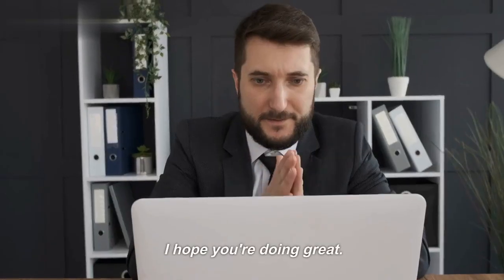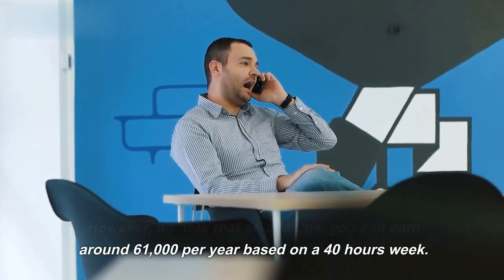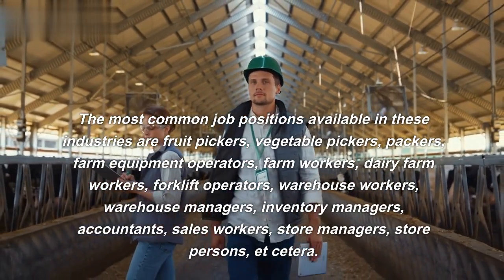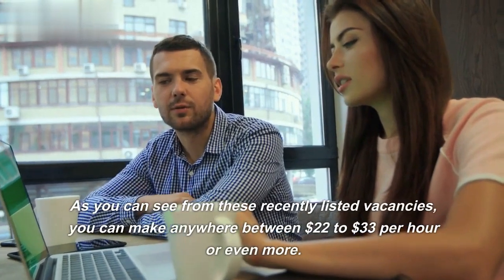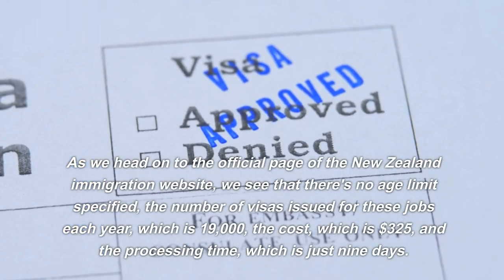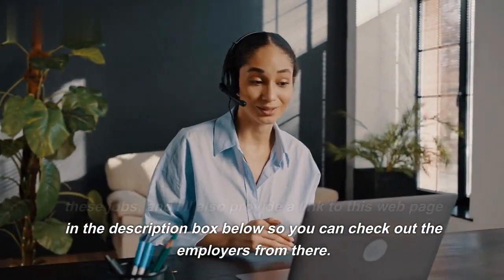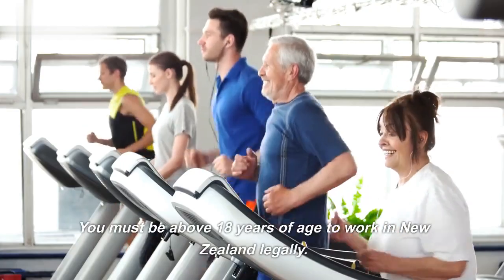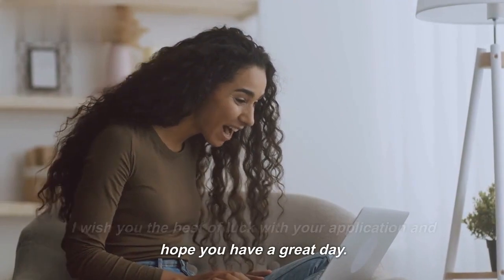Visa-Sponsored Fruit Picker Jobs in New Zealand | Seasonal Work Visa 2023 | Don't Miss Out!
In search of a seasonal job in New Zealand with visa sponsorship? Look right here! Our job board features a diverse range of fruit-picking positions that come with visa sponsorship, and they're all for the seasonal period!

If you're intrigued by fruit-picking jobs in New Zealand that offer visa sponsorship, this job listing is a must-see!